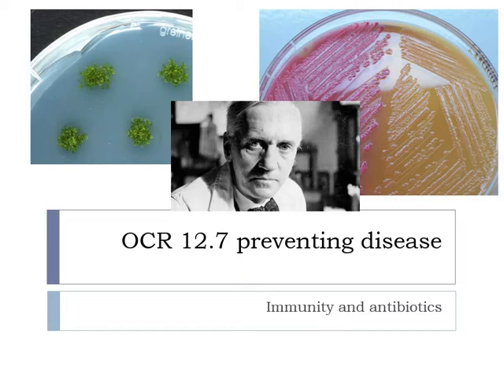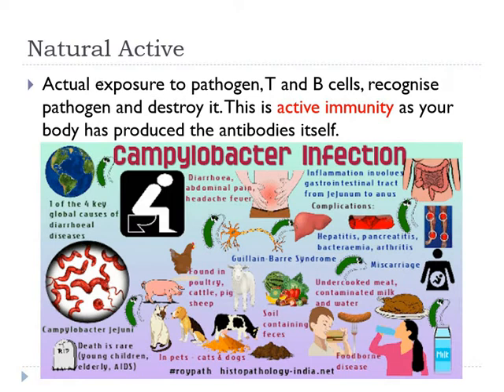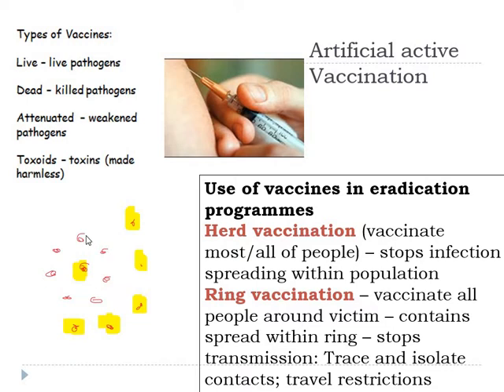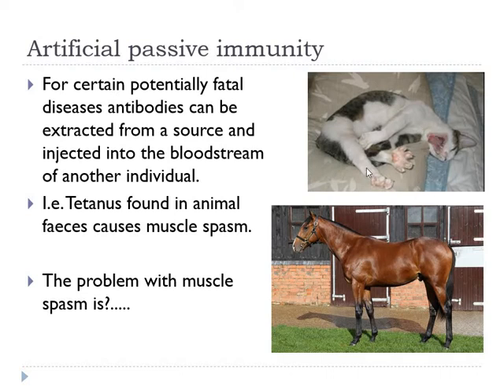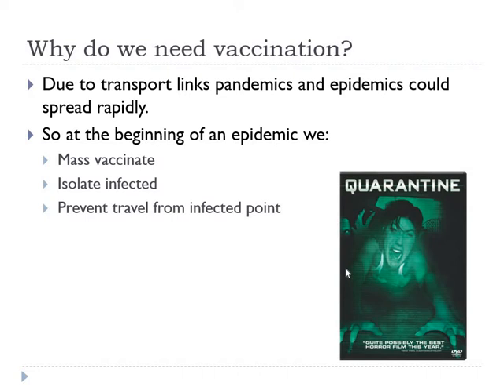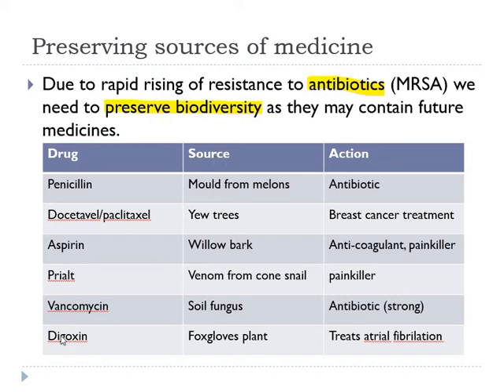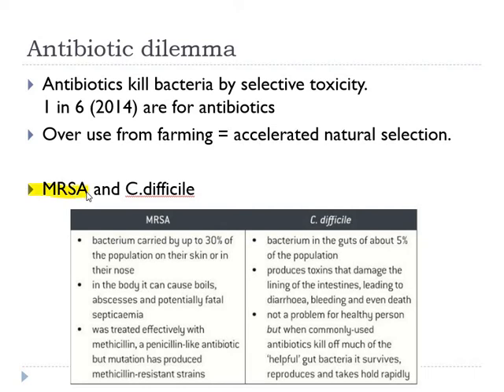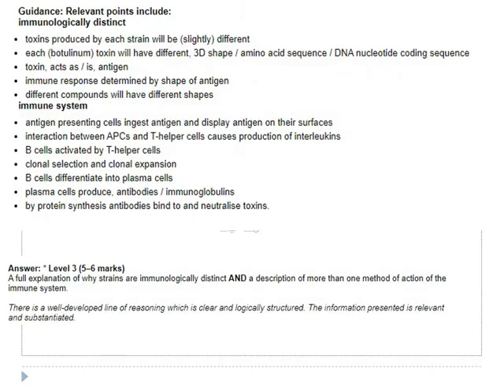12 7 preventing disease